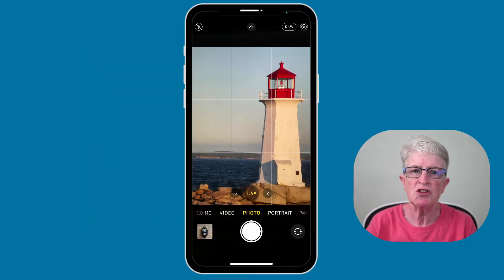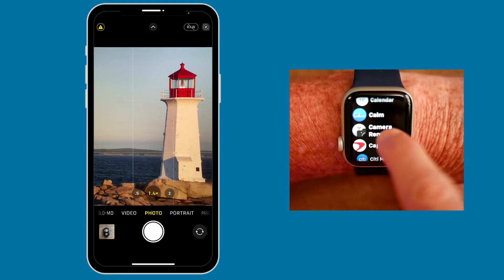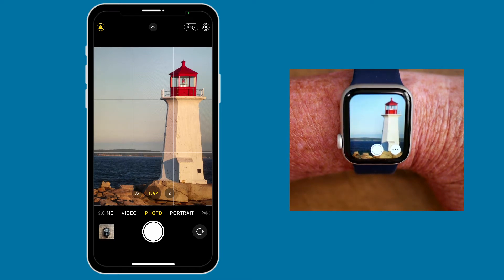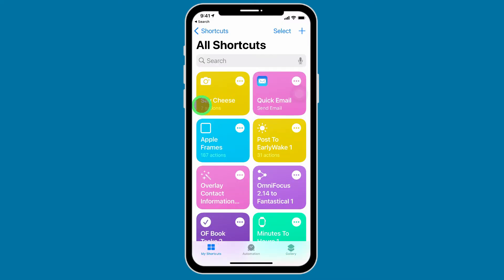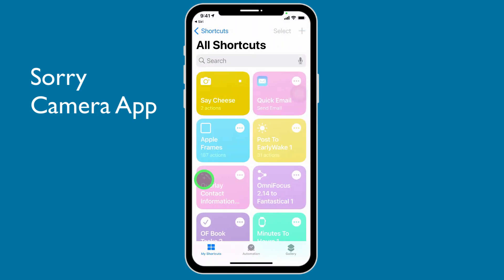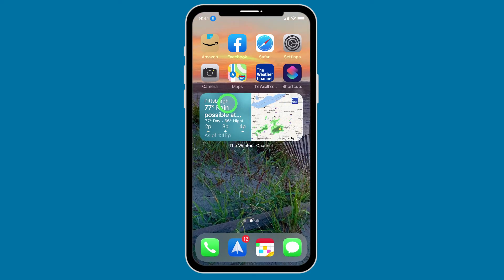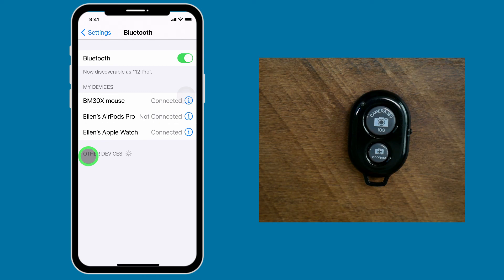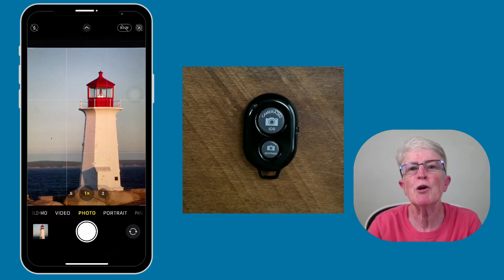4 Powerful Tips To Remotely Control Your iPhone Camera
Have you ever been in situations where you want to shoot some photos with your iPhone camera but aren’t able to hold it? Follow along to learn a variety of ways to remotely control your iPhone’s camera.

In this video, I’ll show you how to remotely control the iPhone camera to take photos or videos with the help of Apple Watch, Siri Shortcuts, Voice Control, and Bluetooth remote shutters.

Chapters:
0:00 Intro
0:41 Apple Watch
2:10 Siri Shortcuts
4:31 Voice Control
5:38 Bluetooth Remote Shutter